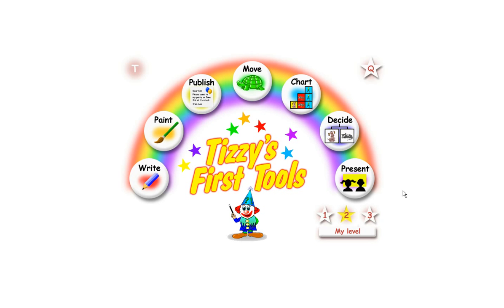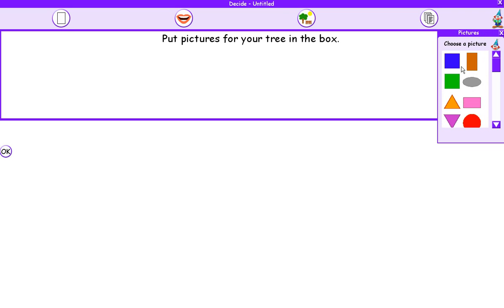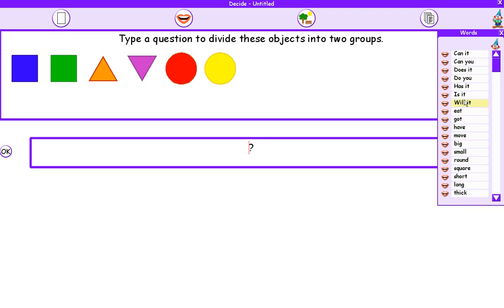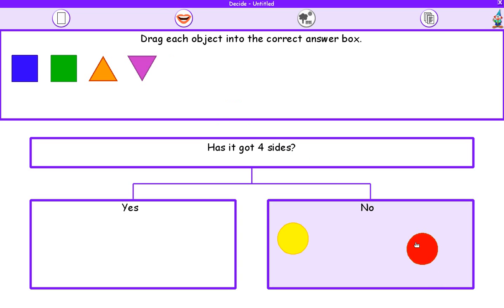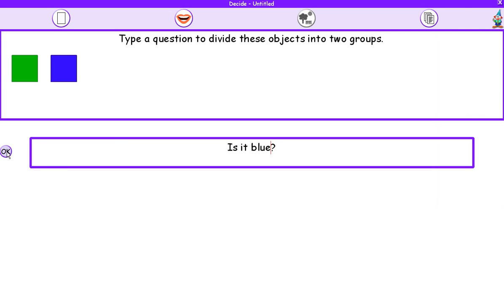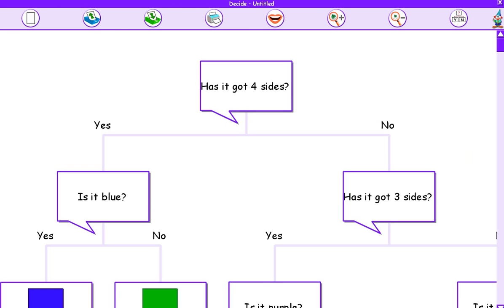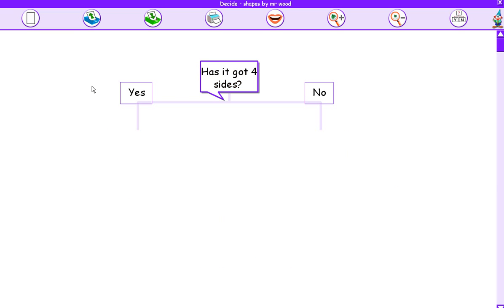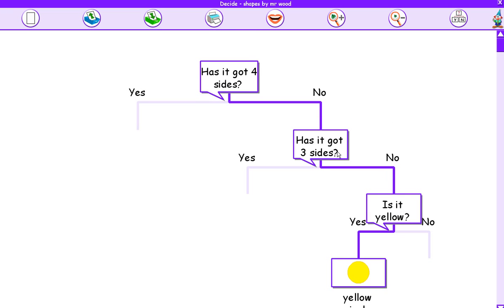Theme: Handling Data - Unit: Branching Out - Video 3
Introduces the task to the children and demonstrates how to create your own branching database to find out more)